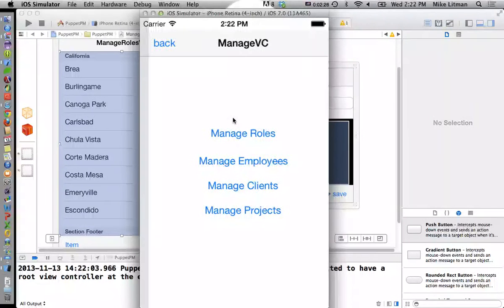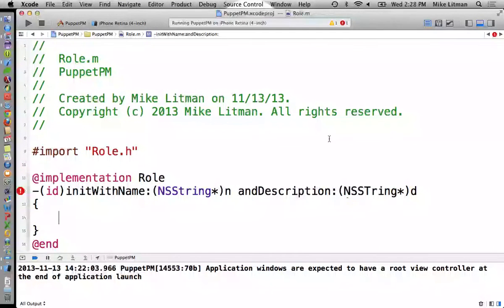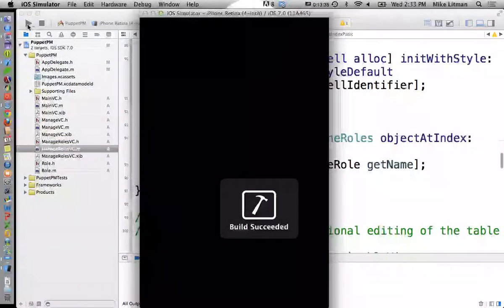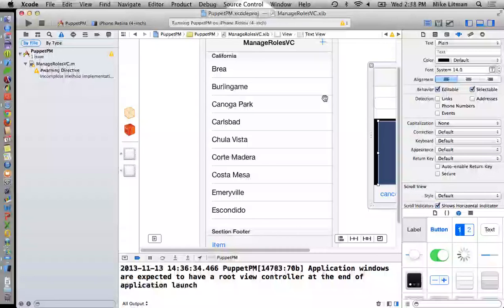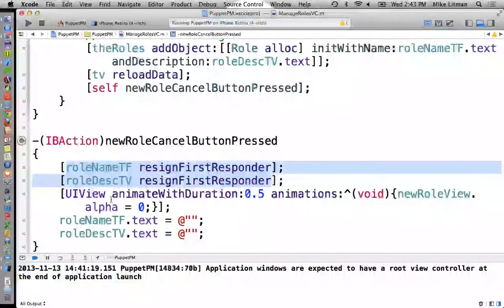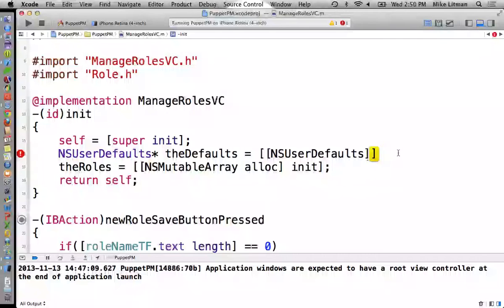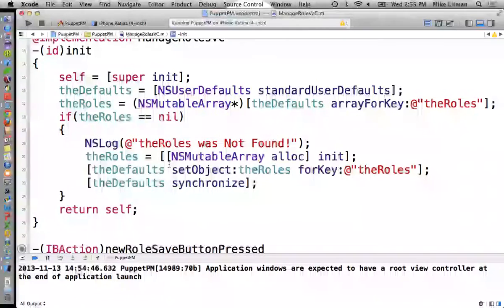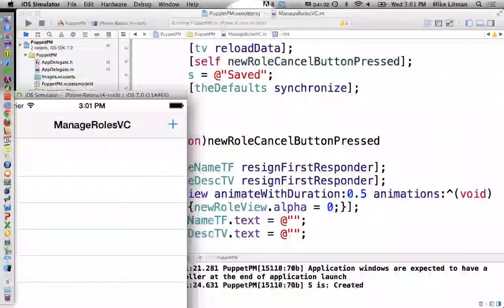CSC390_11_13_13